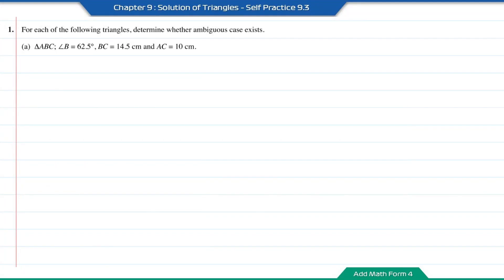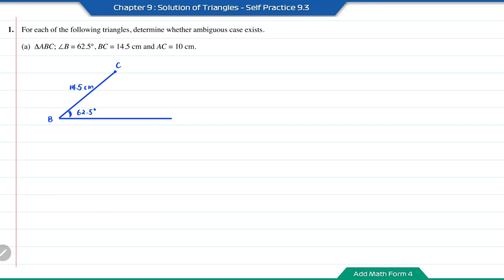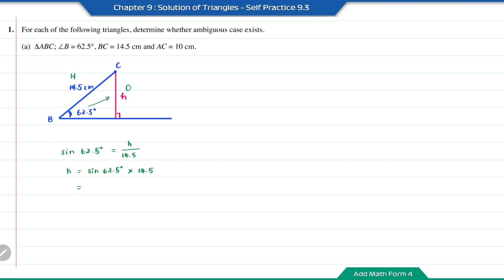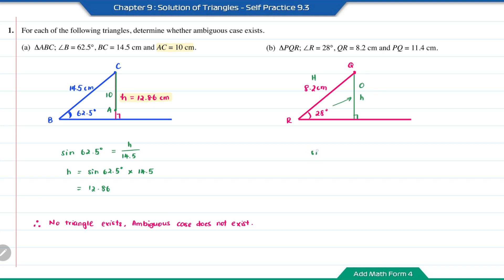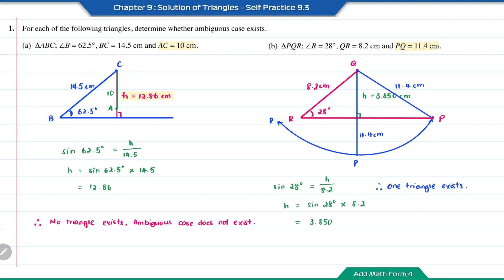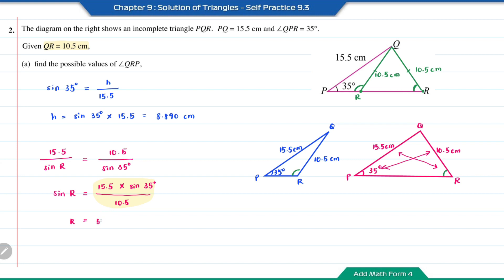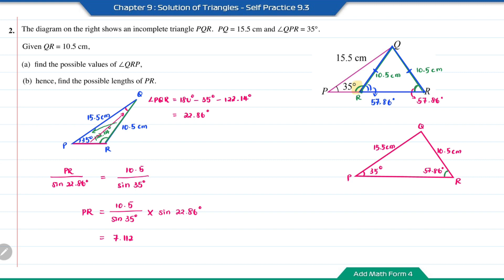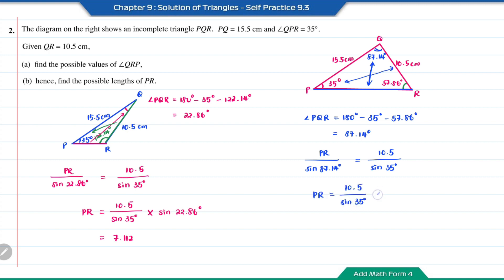Add Math Form 4 - Chapter 9 : Solution of Triangles - Self Practice 9.3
Determine the existence of ambiguous case of a triangle and hence identify the conditions for such cases.
Solve triangles involving ambiguous cases.

Question 1 - 00:00
Question 2 - 04:25